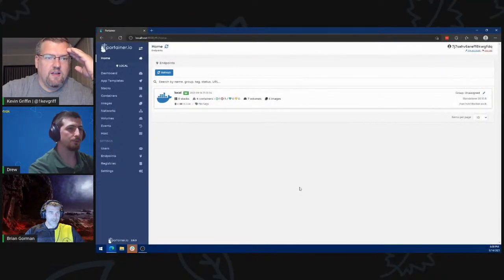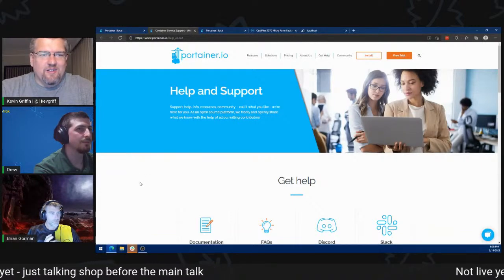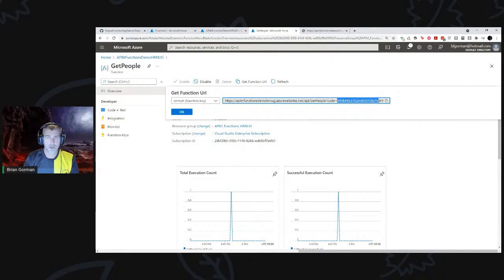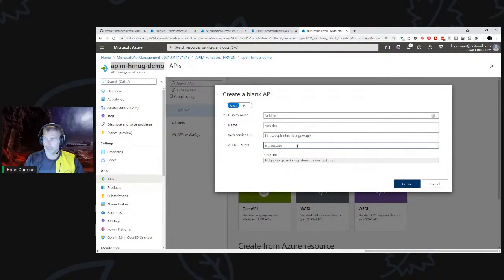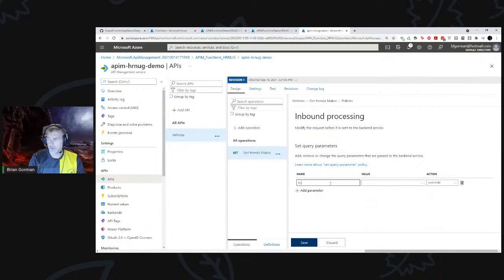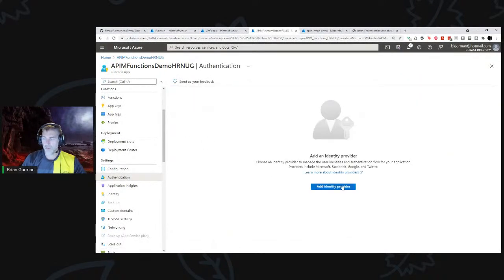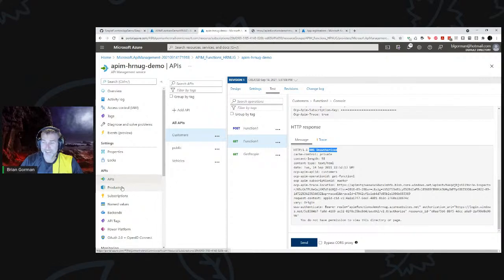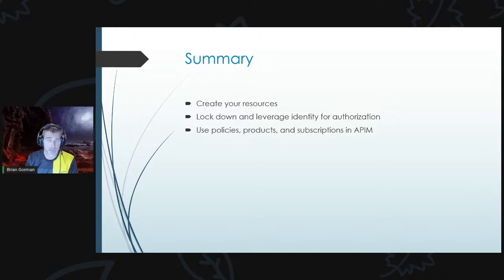Azure Functions and APIM with Brian Gorman | Hampton Roads .NET Users Group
Topic: Azure Functions and APIM
You want to go Serverless. You think Azure functions are cool, but you're not sure how to use them. You also have put something out there but you don't know how to secure it. Another problem you've encountered is the fact that your users don't like having "all of those links and keys". What do you do?
In this session, we'll see a practical approach for all of this using Azure Functions and APIM, and we'll see how to lock everything down with Azure Active Directory and Identity management, and we'll see how to use APIM Subscriptions to get the right information to the correct users with just one entry point facade, regardless of how many different back-end operations we are leveraging.

About Brian Gorman
Speaker, Author, Trainer, Instructor, and .Net Developer

Brian is an experienced speaker, author, trainer, and .Net developer with MCSA: Web App Certification, MCSD: App Builder, AZ-900/104/204/220/303/304/400, DP-900/300, and MCT (3rd Year) certifications. Brian has a masters of science degree in computer information systems, and a bachelor of science degree in computer science. Additionally, Brian has over ten years of experience instructing college courses online in SQL databases, C#/VB .Net programming, Java programming, and Microsoft Office. Brian has created many online technical training courses that can be found on various platforms like Udemy, and MajorGuidanceSolutions. Brian also recently had his first APress book "Practical Entity Framework" published, and the second edition for EFCore6 is in final edit to be released later this year.